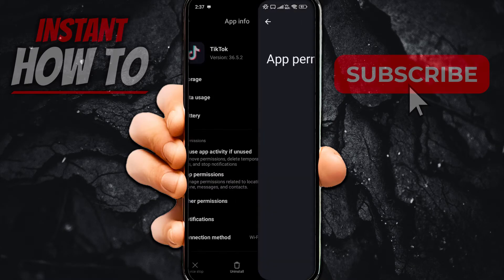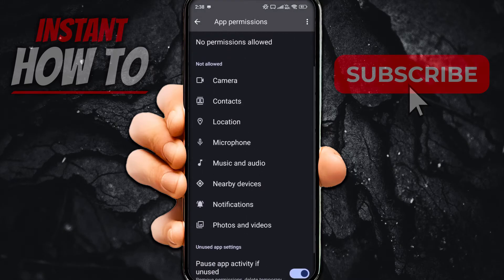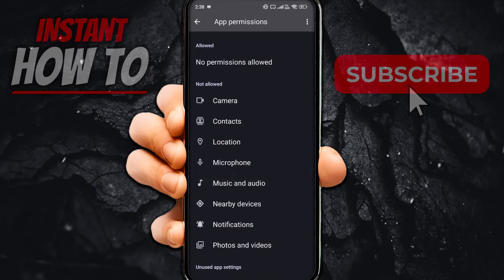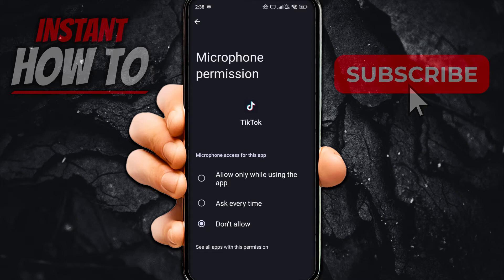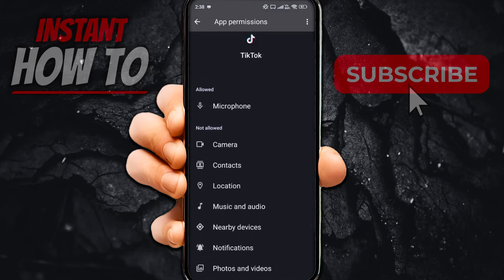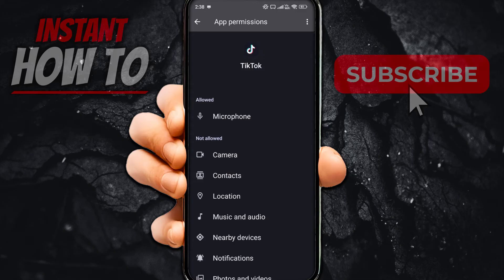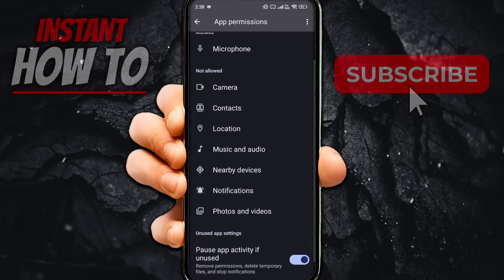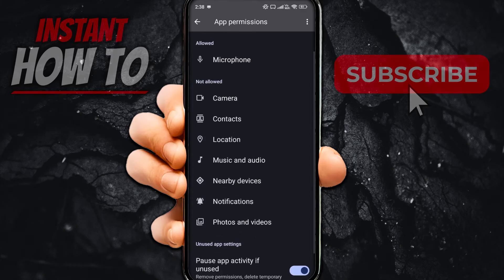How We Can FIX TikTok Couldn't Upload Video The Video Was Saved To Your Draft (FULL GUIDE 2026)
In this video, I'll show you how to fix tiktok couldn't upload video the video was saved to your draft in 2026.

In case you've been trying to fix tiktok video was saved to your draft error, this is the video you need to see!